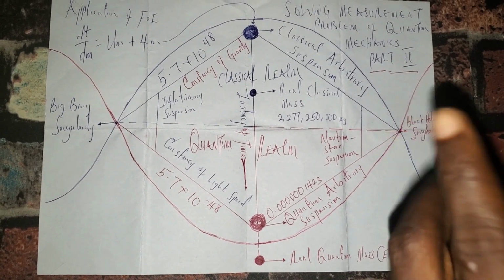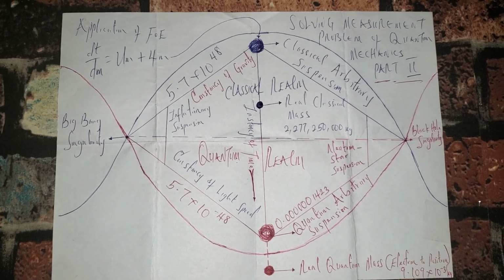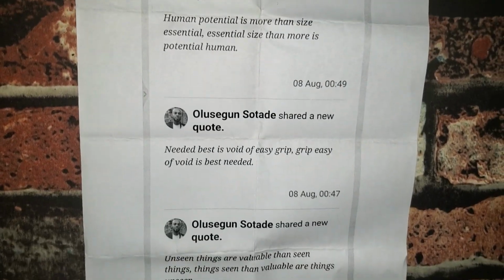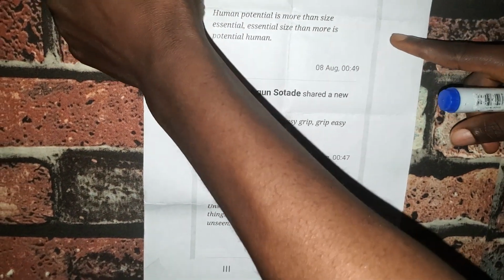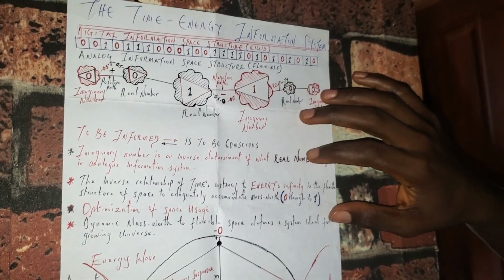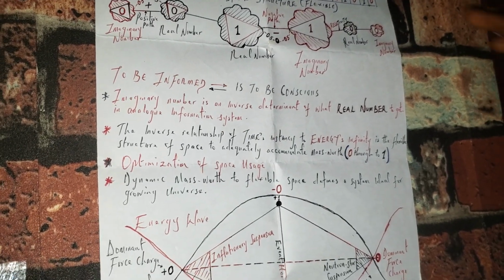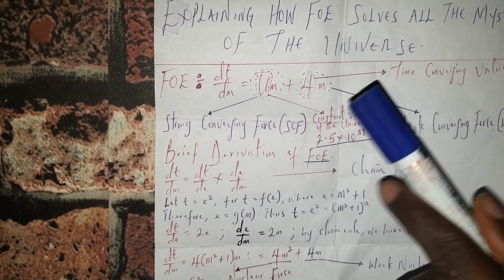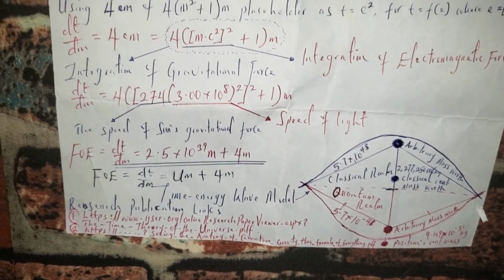Sotadeology Lecture 17: Full Version - The Underlying Information of Time.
This video is all about how the underlying information of time could allow for global now at instant transmission of information through time trajectory.

Direct link to my published books on Amazon bookstore: